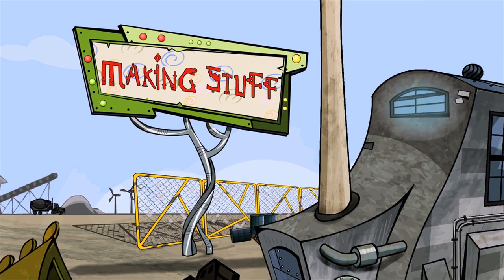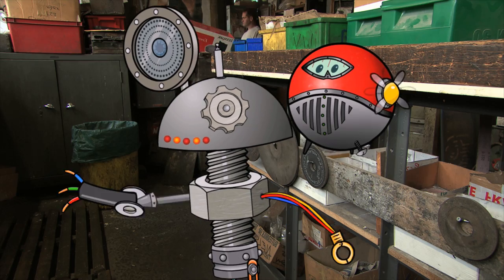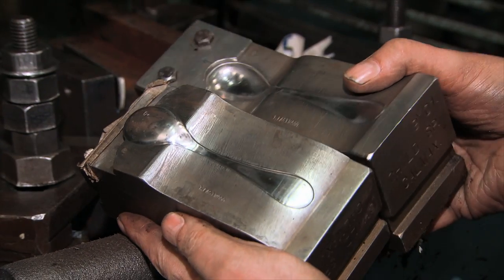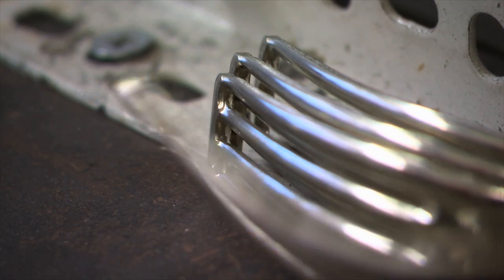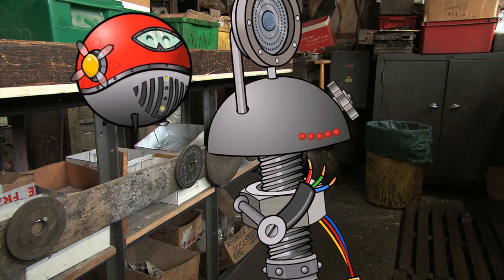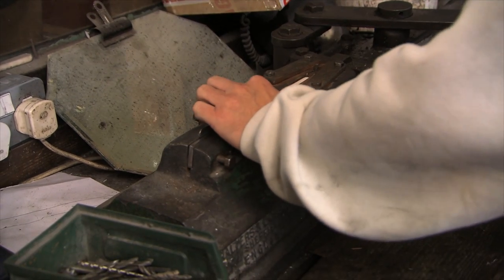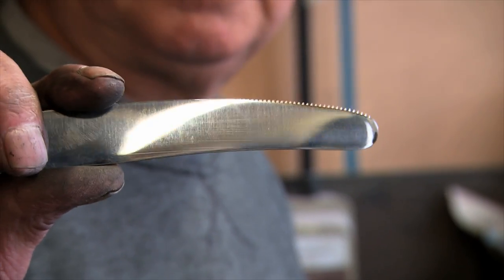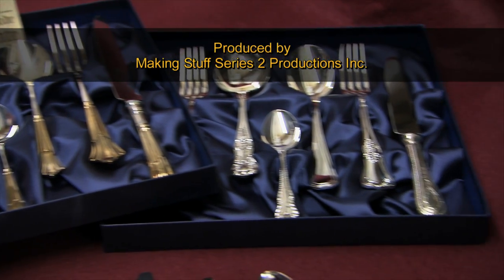Making Stuff - Chimo Cutlery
Filmed at Chimo Holdings in Sheffield, this was a programme for Canadian children's TV explaining how quality cutlery is made. It uses two robots to describe the processes.